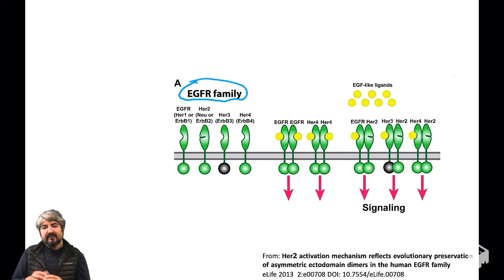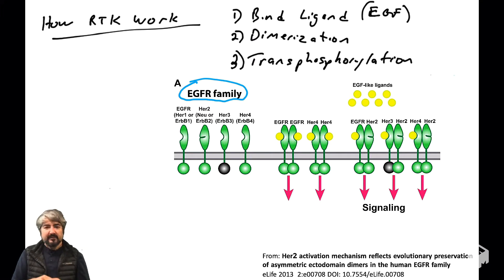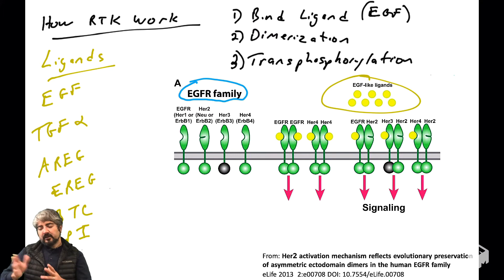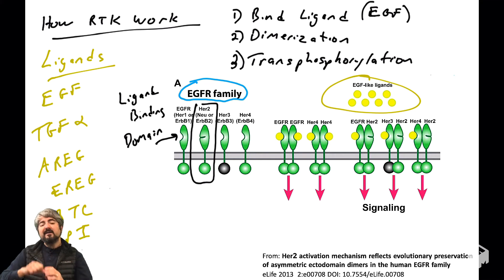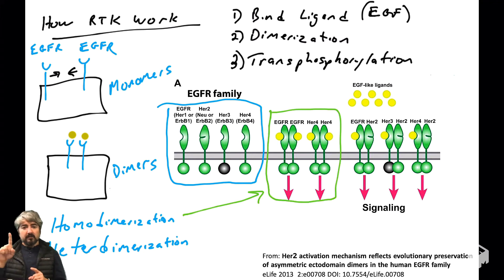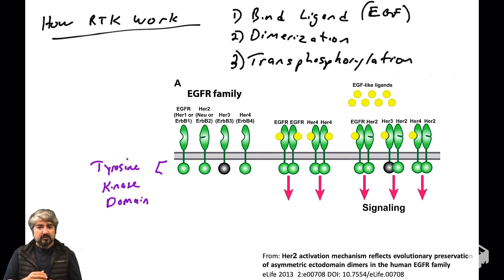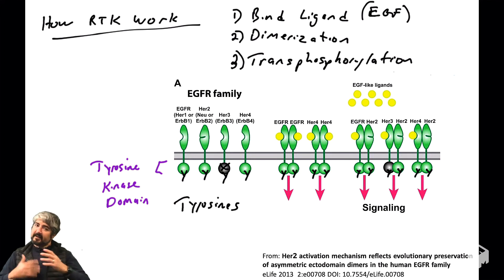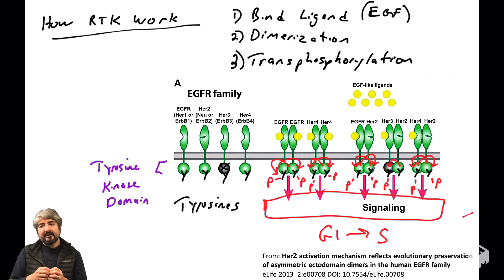EGFR family - part 2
This video goes into detail on the members of the EGFR family (also known as the ErbB family, also known as the HER2 family), which are commonly mutated in human cancers. Learning objectives:

Know examples of different ligands that can bind EGFR family members.
Describe how the EGFR family members can form homodimers and heterodimers, and the result of dimerization.